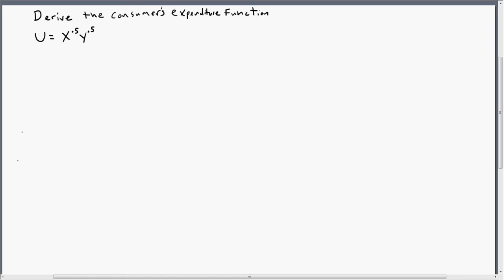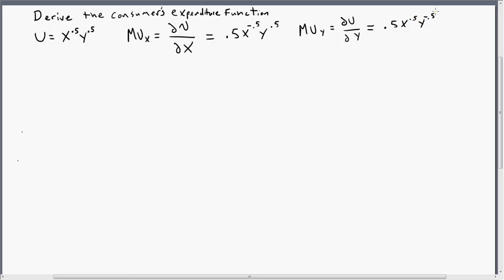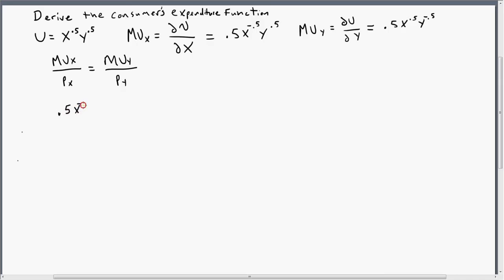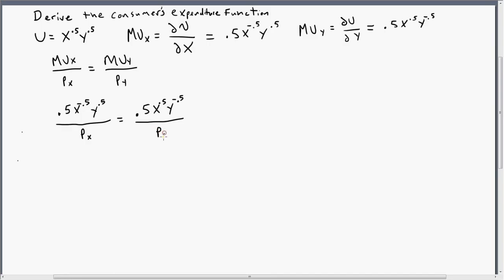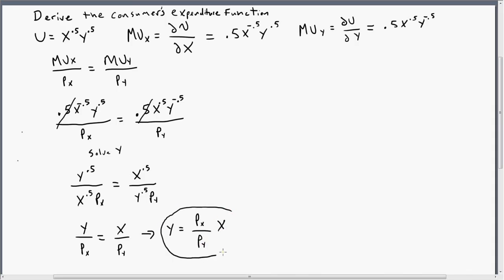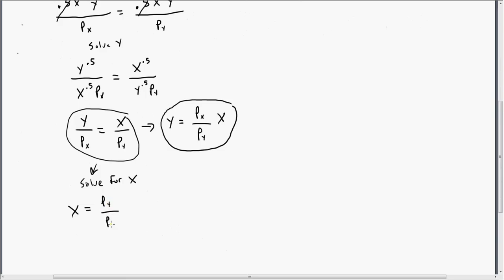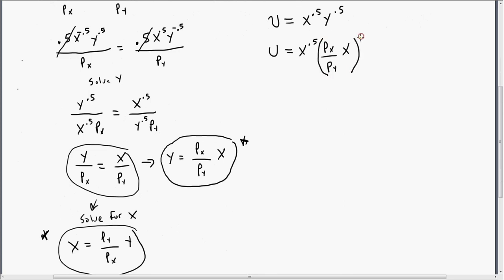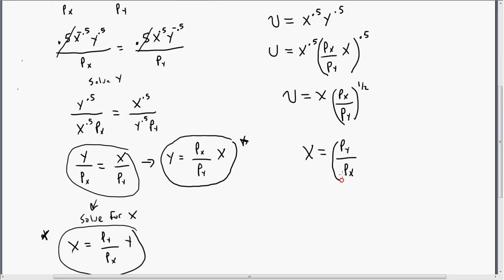The Consumer's Expenditure Function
This video derives the consumer's expenditure function, a topic discussed in intermediate/advanced microeconomics.
The expenditure function provides the necessary expenditure to achieve a certain level of utility at a given set of prices.